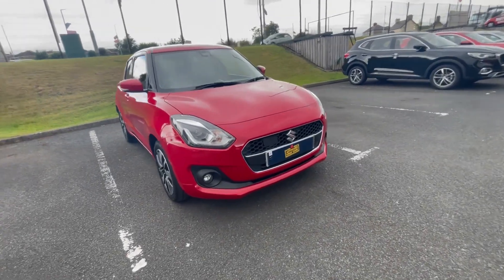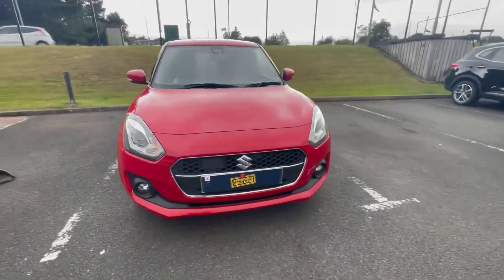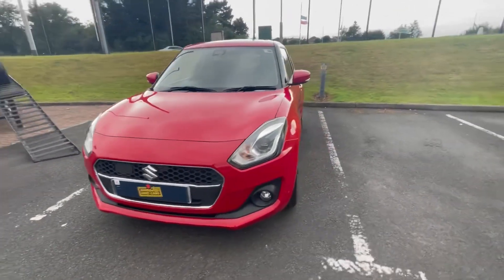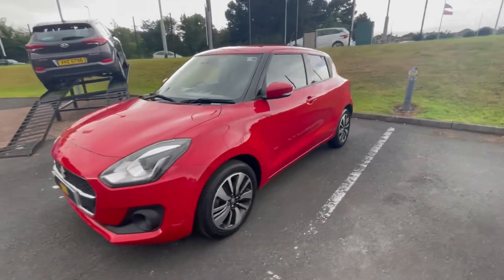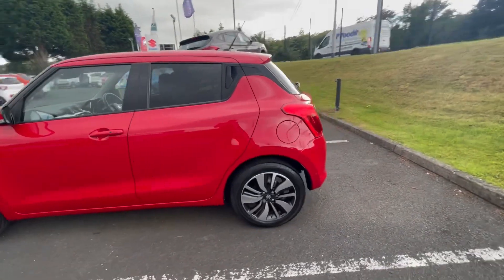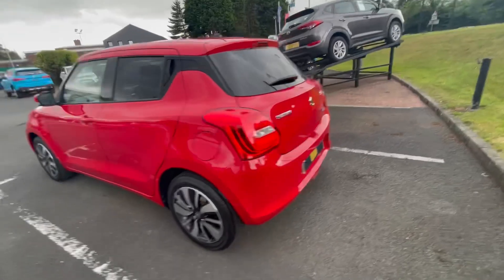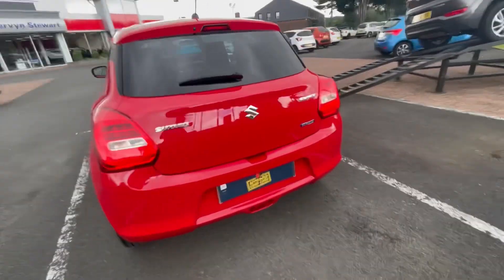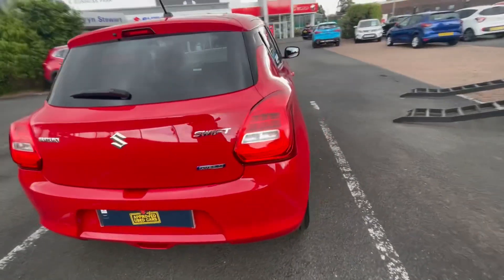Suzuki Swift SZ5